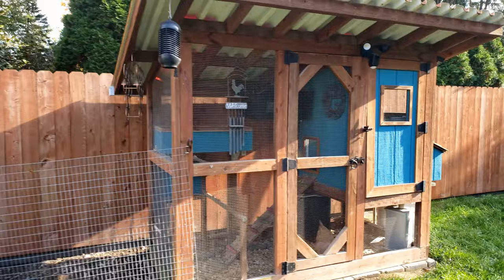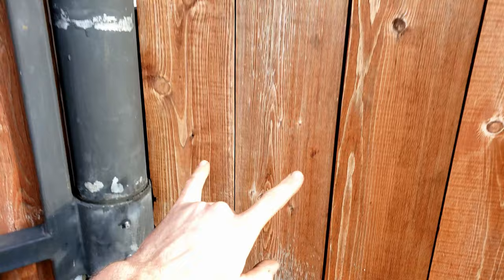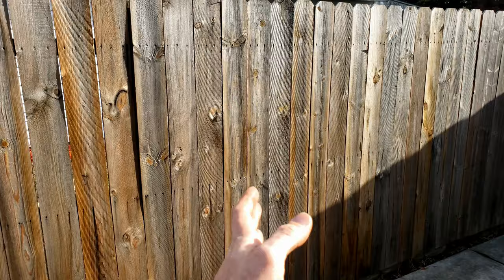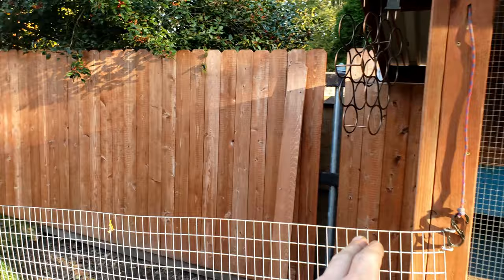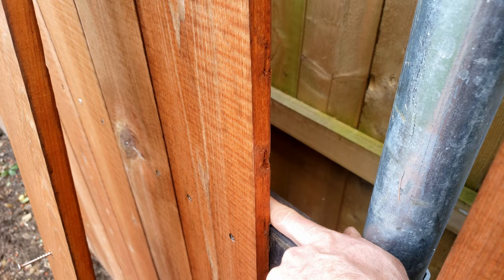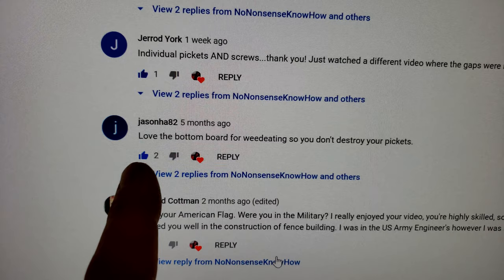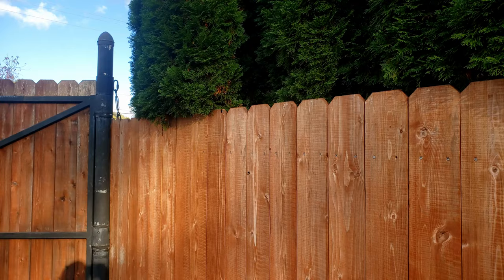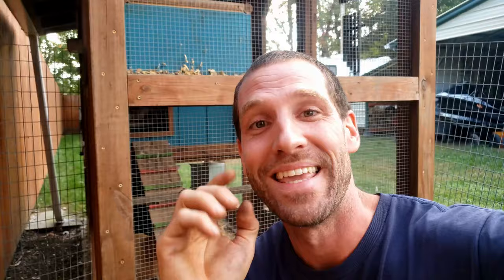Cedar Fence Made Picket by Picket VS Store Bought Panel (2 YEARS LATER)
What my TWP stained cedar fence looks like 2 years later along with how my neighbors spruce fence as well.  His was store bought, premade panels.

*STAINLESS 2" SCREWS
*STAINLESS 1-5/8" SCREWS
*STEEL BRACKETS
*TWP1500 STAIN
*POSTMASTER (no need for brackets with these!)
*TORCH FOR SHOU SUGI BAN BURNING
*WESTERN RED CEDAR PICKETS